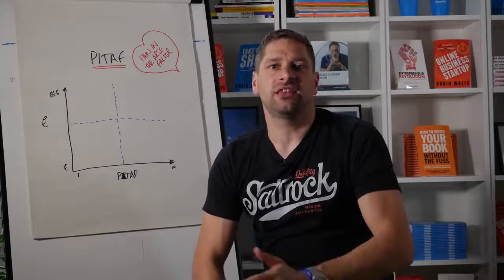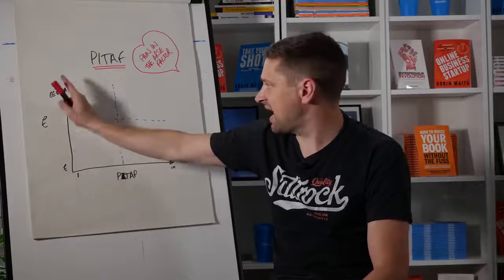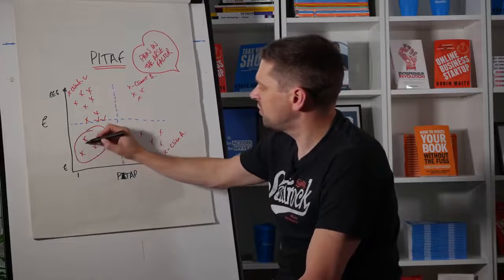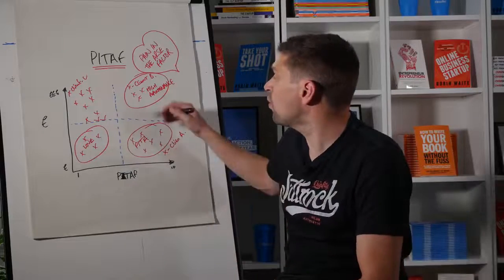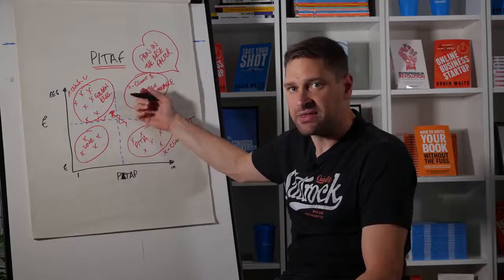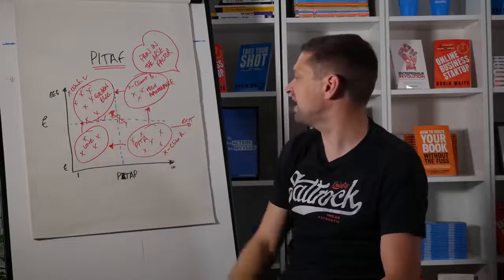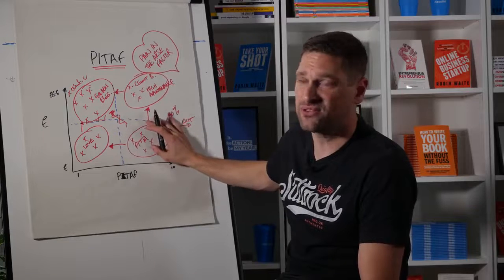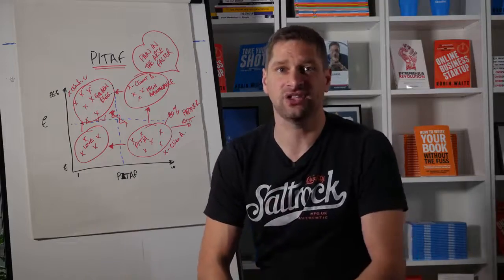Dealing With Different Types Of Clients | Client Handling & How To Fire A Client When It’s Time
Client handling is the art of keeping things productive for both you and the people you serve. In this video, I talk about different types of clients – difficult ones in particular, and how to fire a client when your relationship has run its course.

You deal with many different types of clients as you deliver on your promises. Some clients are high maintenance and may not be worth the trouble. Others are a joy to work with – they appreciate your contribution and pay you well. These “golden egg” clients are key to your business. Work on perfecting your client handling skills and convert clients into golden eggs when possible.

Categorizing different types of clients makes it easy to identify opportunities to raise fees, upsell services, and manage expectations. It helps you plan how to best serve your clients and your business.

Break your client list into four groups:

1. high-paying, easy clients who value you
2. clients you love who don’t pay much (might be long-time clients whose fees are grandfathered in)
3. big spenders who are a pain
4. thorny clients who don’t spend much

When is the hassle not worth the revenue? Sometimes an overly demanding client drains energy that you need to nurture quality clients. Be clear on when and how to fire a client, or at least outsource problematic tasks. You can and should politely and proactively educate difficult clients about their bad behavior, alter your services, or let a client go if necessary.

Are you successfully shifting clients from less desirable categories into your golden egg group? Are you confident about how to fire a client? Client handling is all about nurturing client relationships, so both you and your clients benefit from doing business together.

- Robin Waite